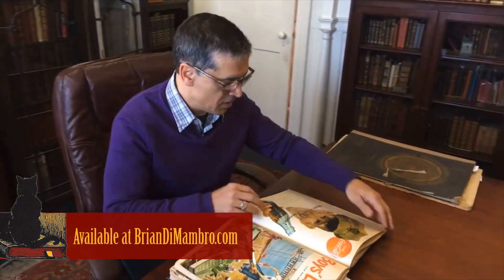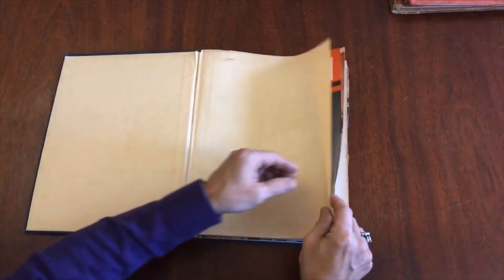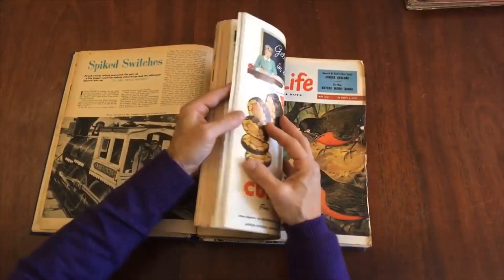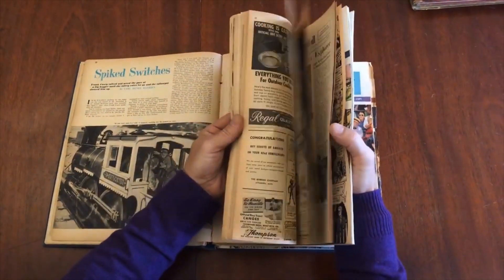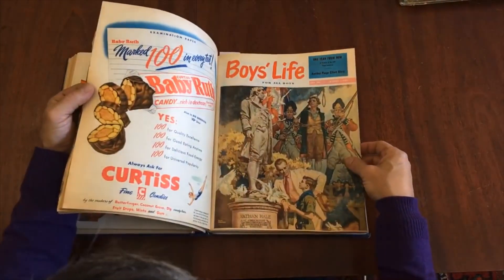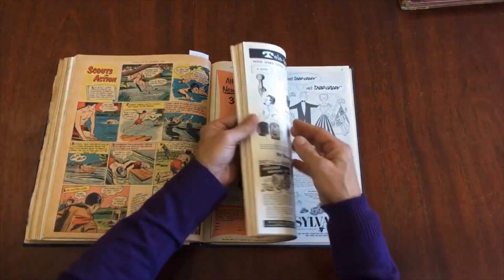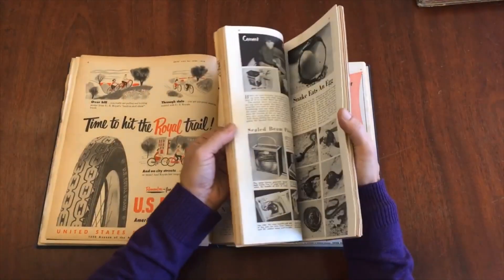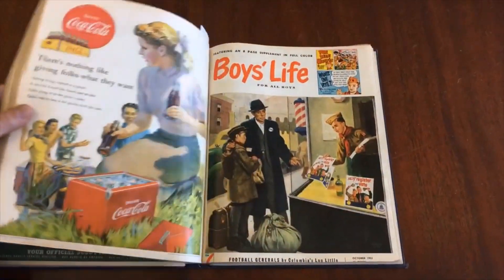Boy's Life 1952 complete annual run 12 issues w/ comics covers ads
[Boys' Life, Boy Scouts of America, Periodicals, mid-20th century magazines, cartoons, 20th century advertisements].

Boys' Life.
Published monthly by the Boy Scouts of America.
12 monthly issues, each c. 70 pages.

Rare bound volume with 12 consecutive complete issues, including all the front covers and ads, thousands of drawings & photos, plus several issues with 8 pp. of color comics. We notice a cover by Norman Rockwell, several color Coke ads, candy bars, prizes, etc. Endless hours of memory-lane fun browsing.

Bound collection of twelve monthly issues of Boys' Life magazine, published in 1952. Constitutes a full year's subscription. Wonderful period advertisements, cartoons, stories, and articles targeted to young American boys in the post-war period.

Cloth covered boards, title and year in gilt on cover. Binding remains clean, tight, and sound. Some internal spotting or damage to pages, but overall interior contents remain bright and pleasing.

Any age flaws are easy to overlook or forgive.

[V2121].